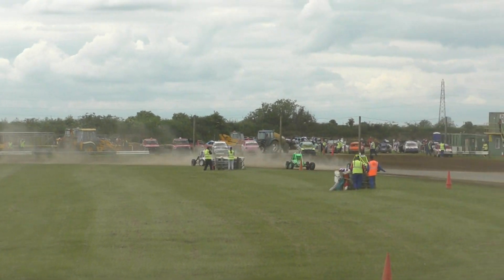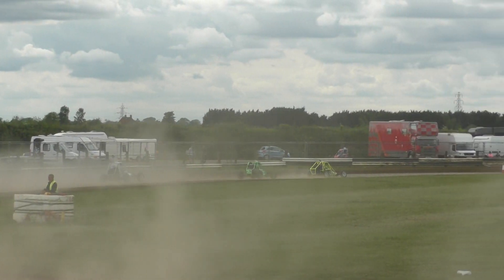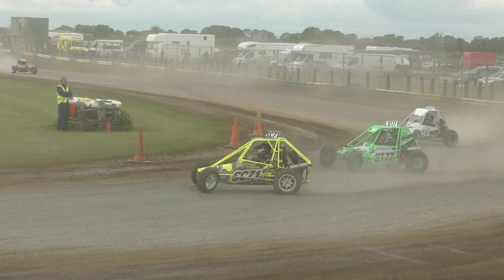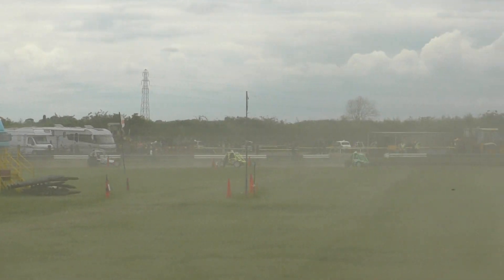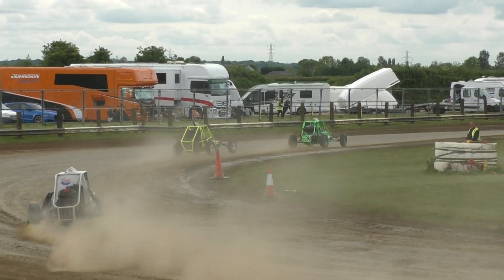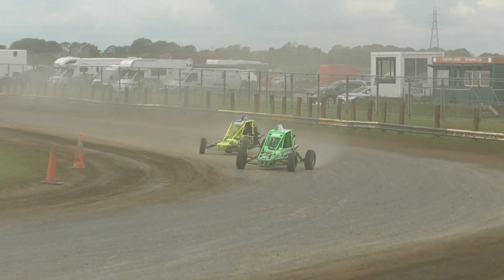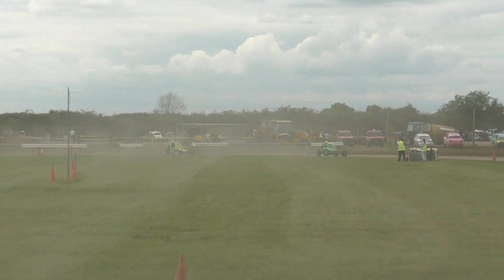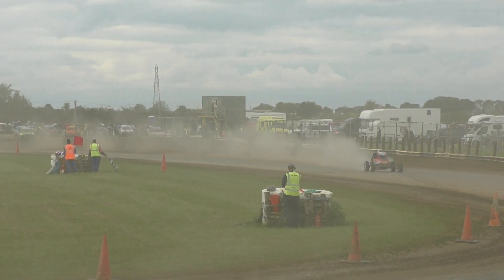Scunny Autograss 22 05 22 Class 8 H2 re run